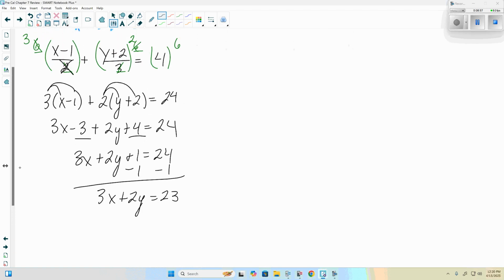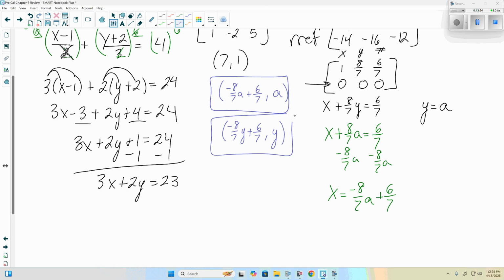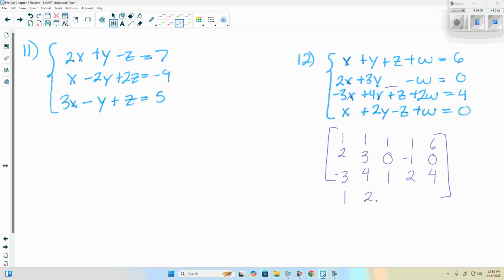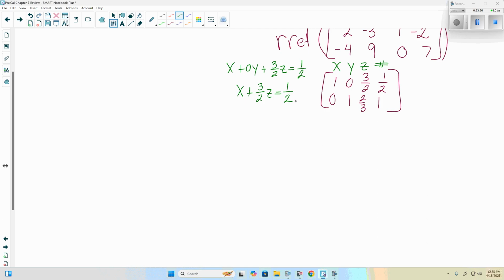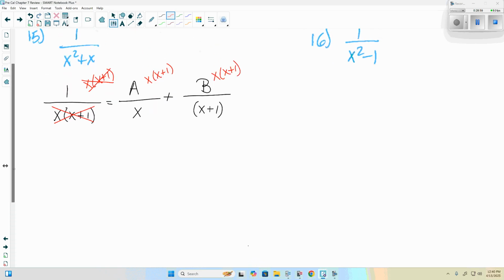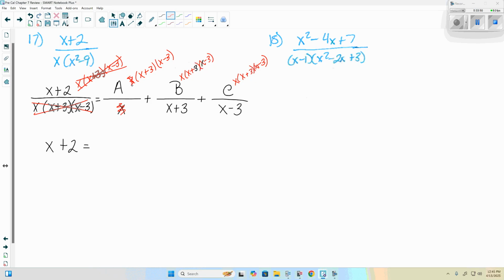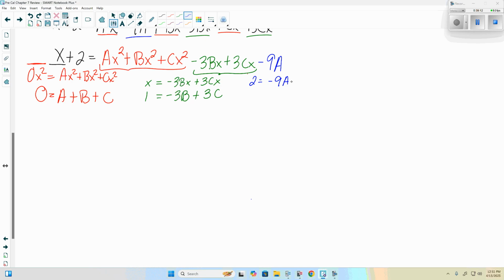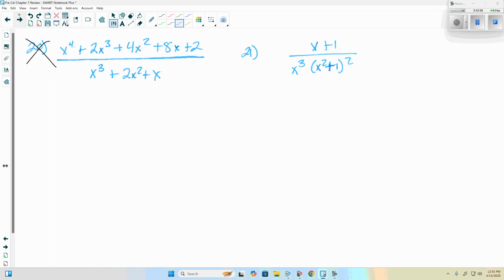Precalculus Chapter 7 Review (1)